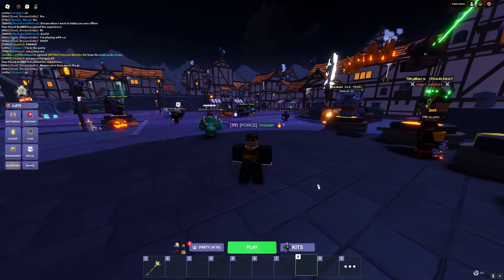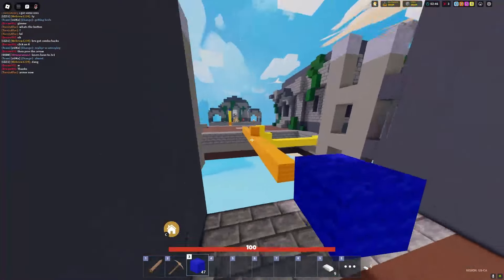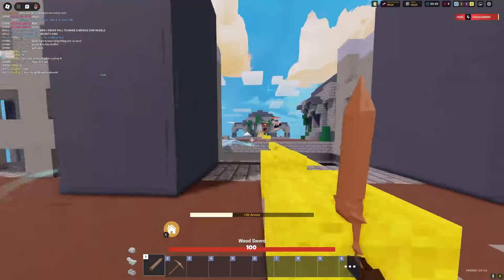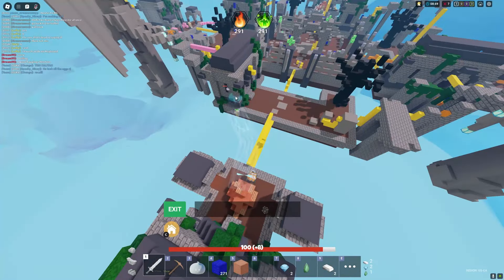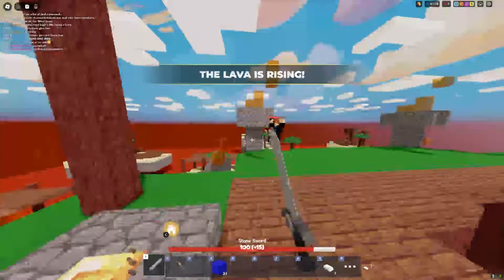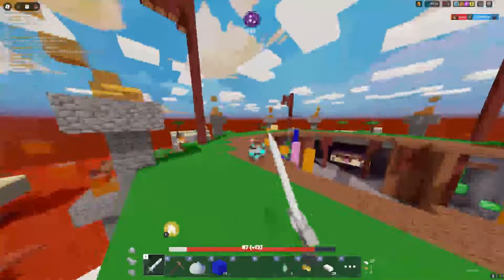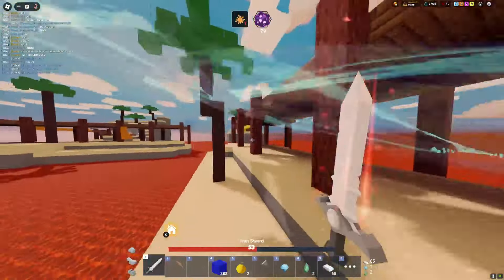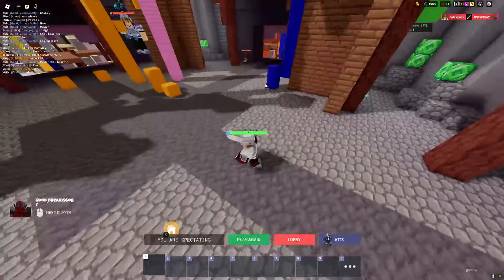4 Ignis Kits Destroy Roblox Bedwars...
ignis lul